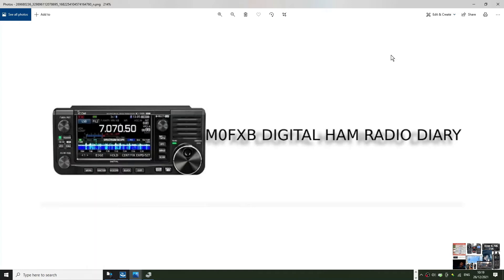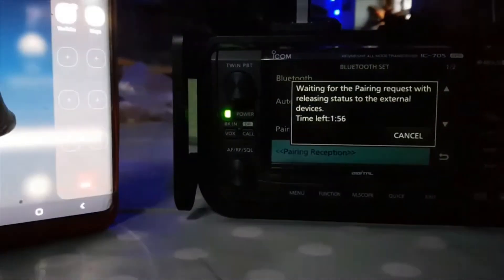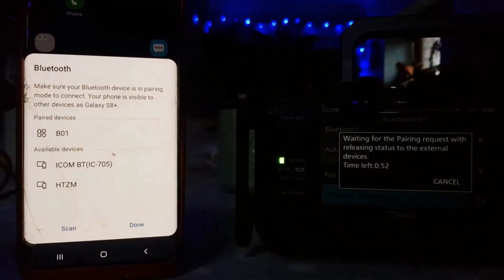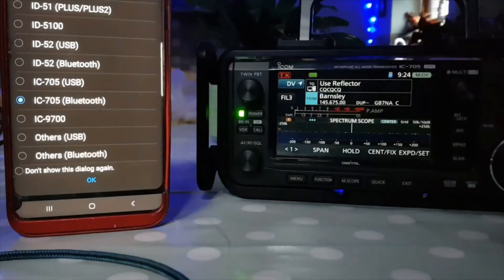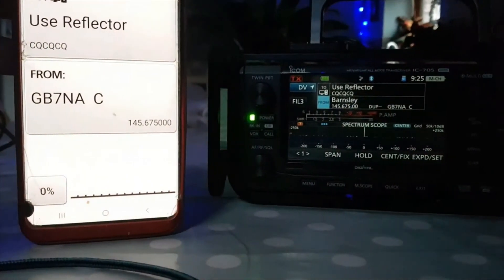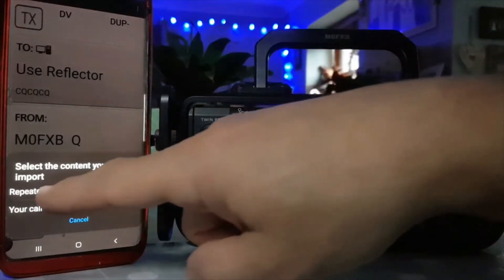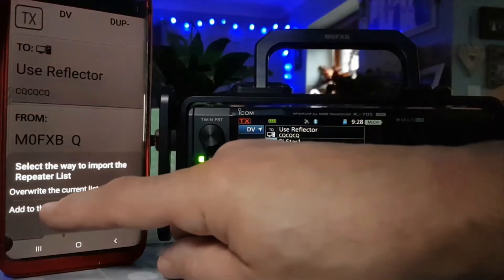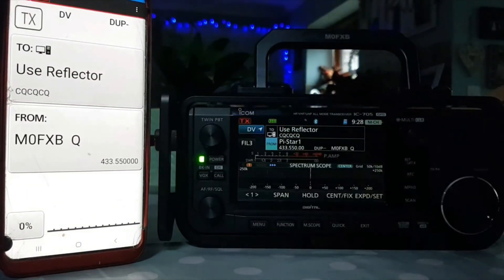ICOM IC-705 - Update Repeater List Using Mobile Phone -Bluetooth